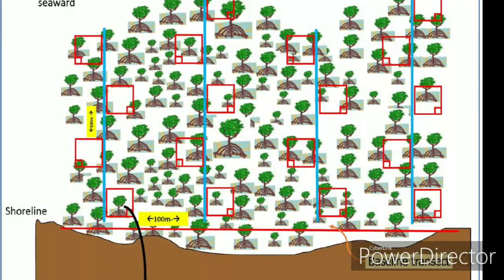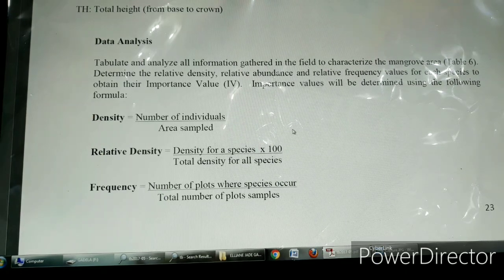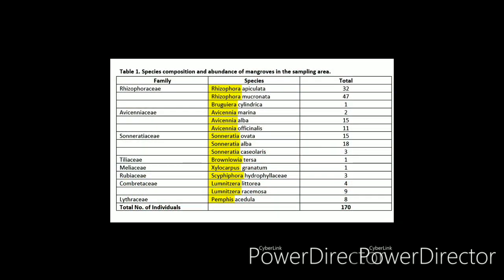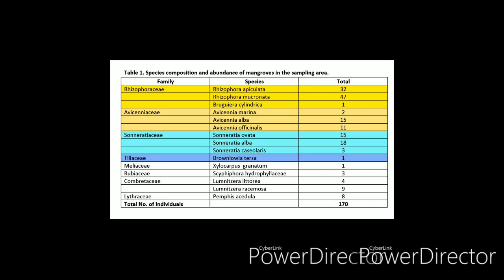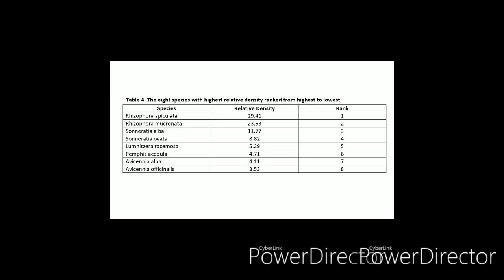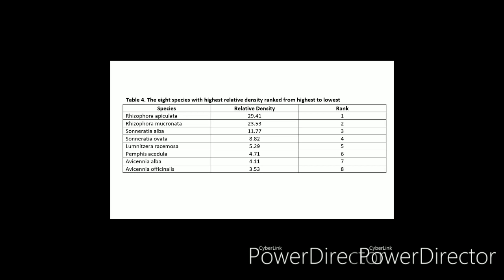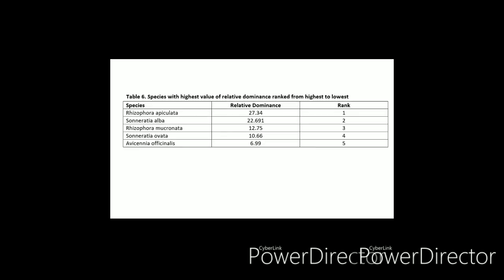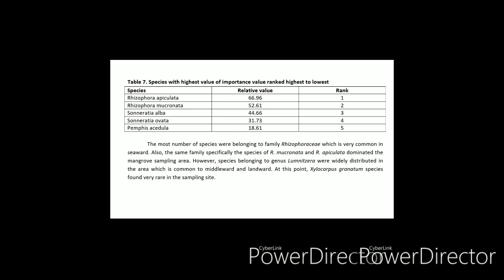SLSU FINAL GROUP VIDEO - COIL